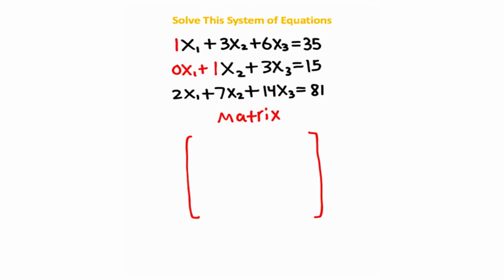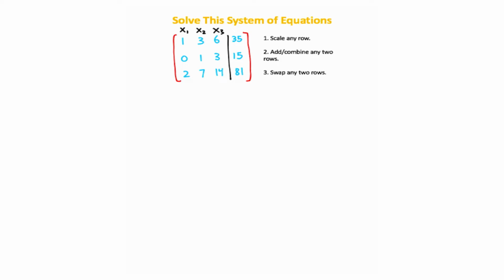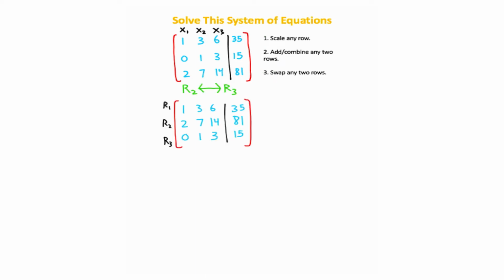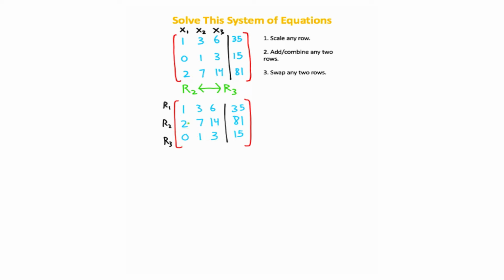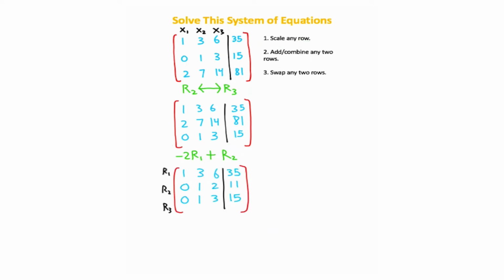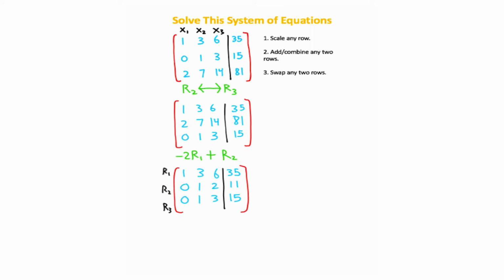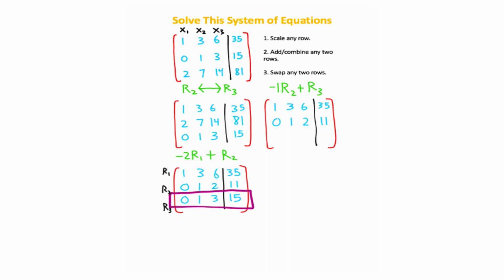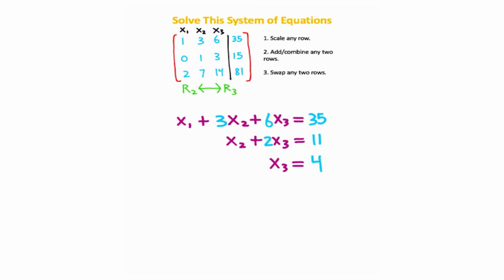Linear Algebra Systems in 3 Minutes!!